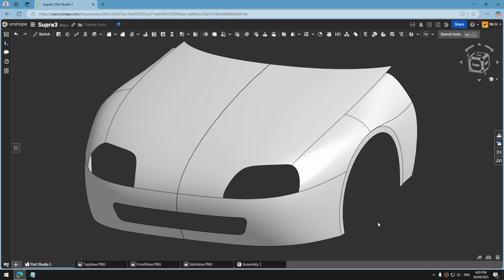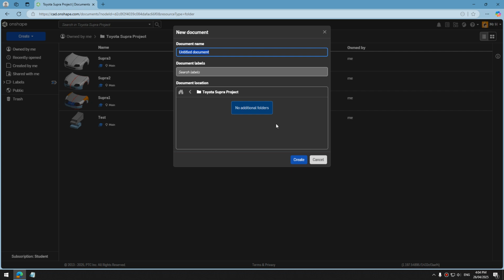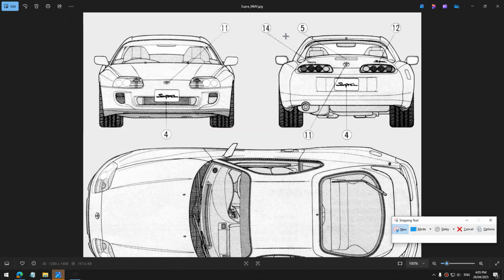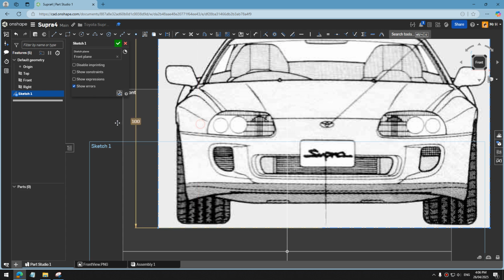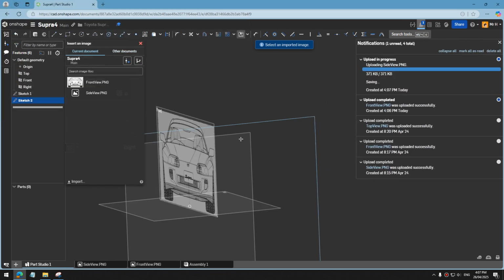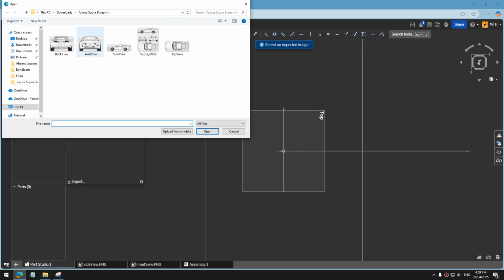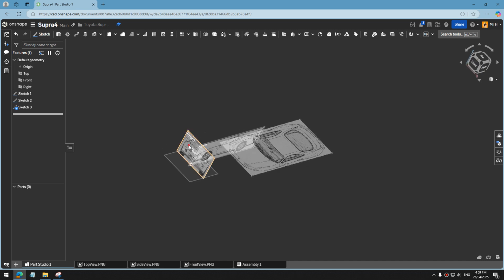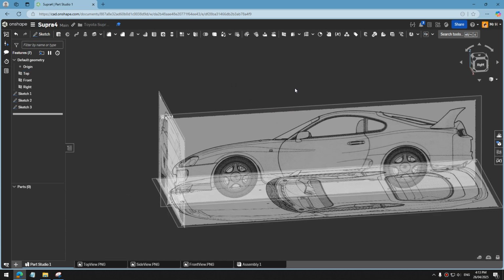Onshape Tutorial - Car Surfacing Tutorial - Toyota Supra - Part 1 Setup Blueprint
Onshape advanced tutorial on how to model smooth car surface.

00:00 Intro
01:08 Start Onshape
01:35 Cut up each car views blueprints
02:50 Load each blueprint views into Onshape
04:50 Insert side view blueprint
06:00 Insert top view blueprint and rotate it
08:38 Finish